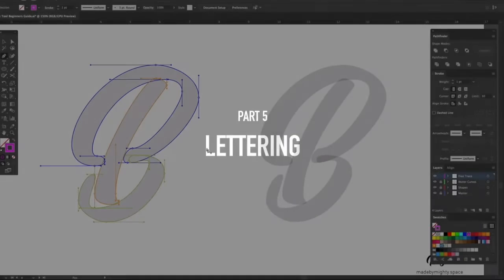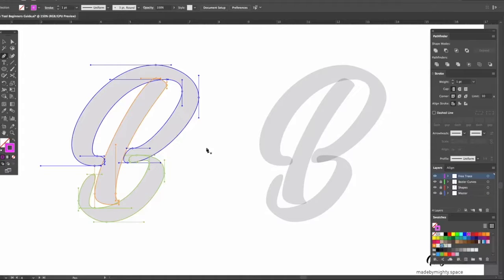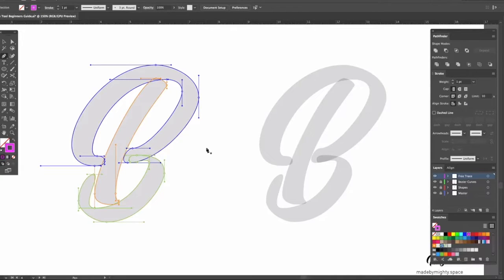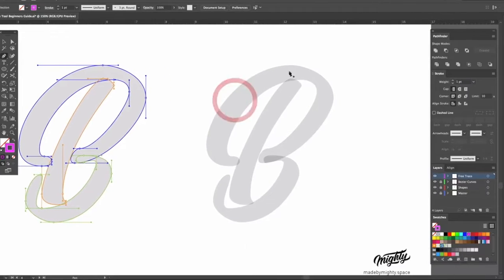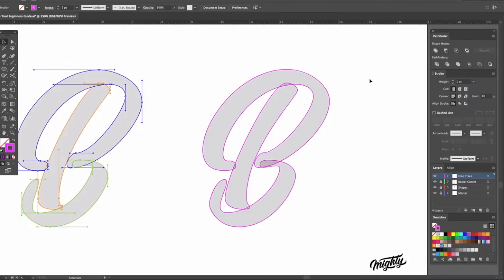Part 5 Pen Tool